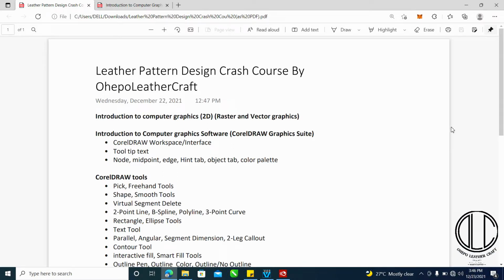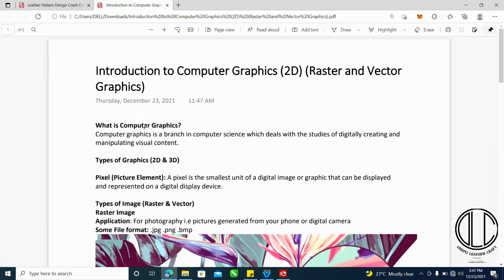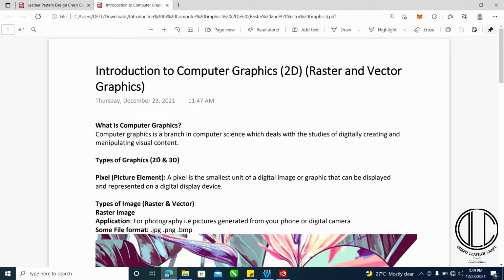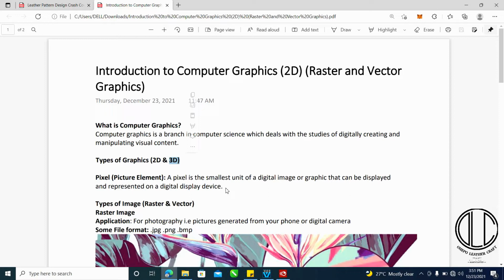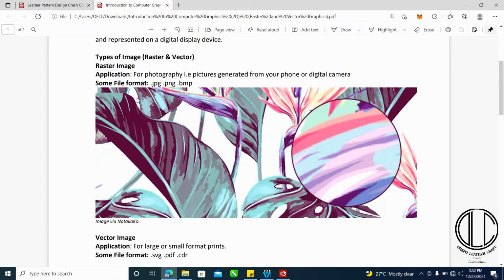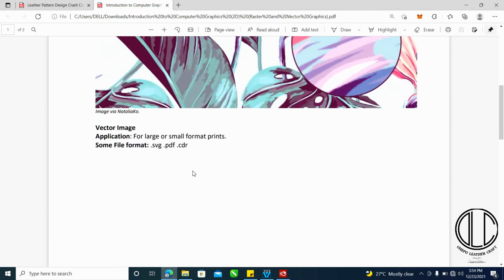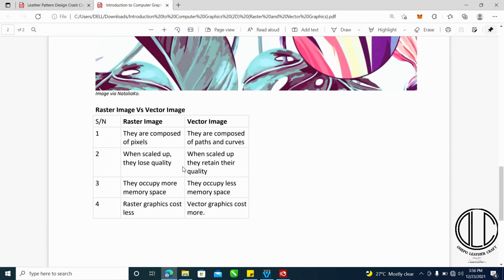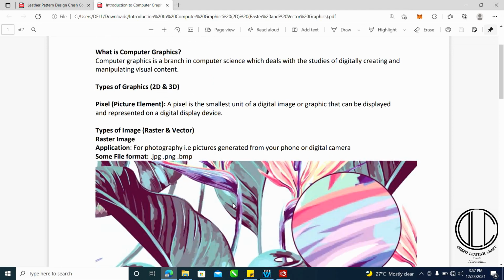Beginner Pattern Design Crash Course By OhepoLeatherCraft (Introduction to computer graphics)